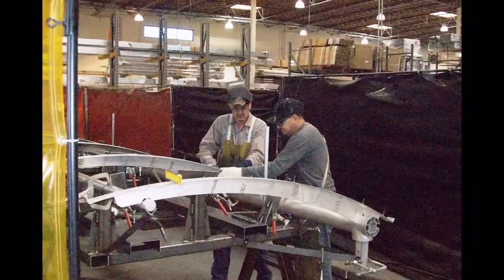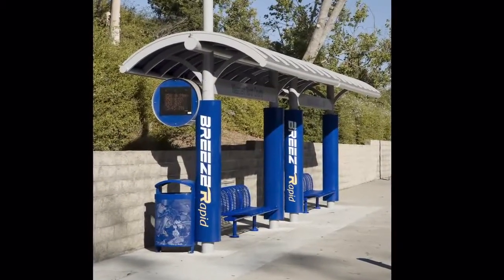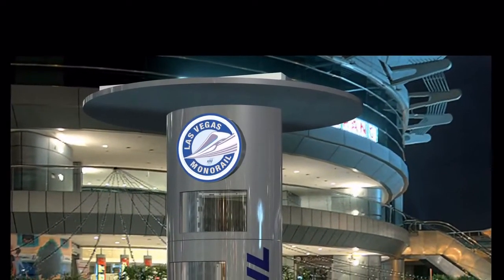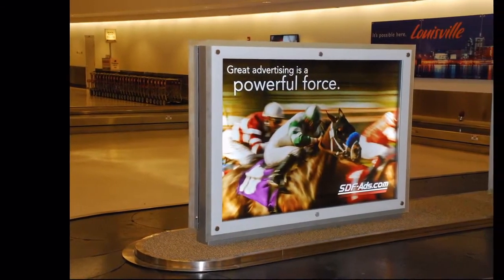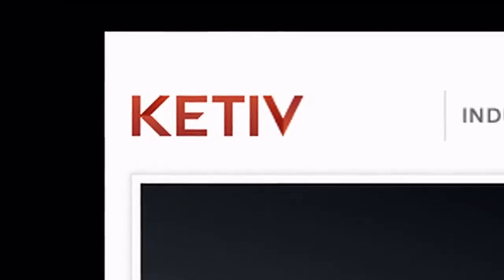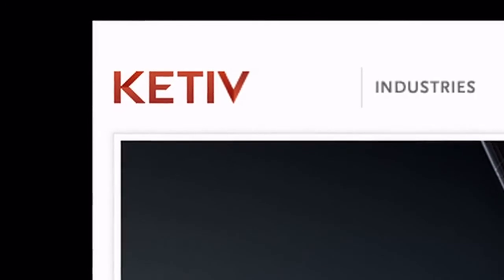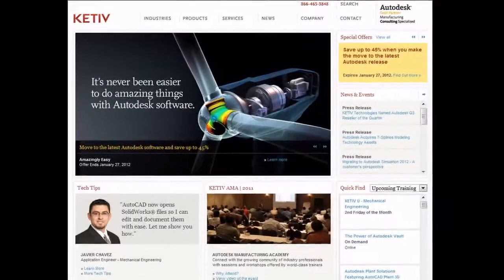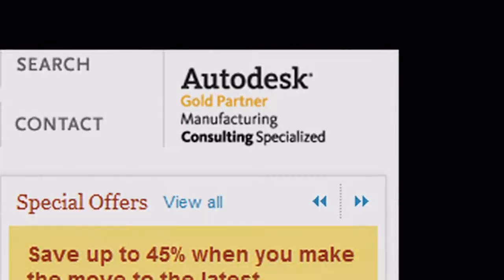Autodesk Software Helps Company Create Distinctive Transit Shelters and Displays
Autodesk has named Tolar Manufacturing (Tolar), a California-based manufacturer of transit shelters, street furniture and advertising kiosks, as the Autodesk Inventor of the Month for January 2012. Tolar was recognized for its use of Autodesk software in creating custom products tailored to the needs of municipalities throughout North America. In this slidecast Patrick Merrick, executive vice president of Tolar, discusses the use of Autodesk software to help design and fabricate best-in-class bus shelters, street furniture and display structures. Working with Autodesk Gold Partner KETIV Technologies, Tolar has significantly expanded its Digital Prototyping portfolio in recent years and now relies on Autodesk Inventor, Autodesk Inventor Publisher, Autodesk Showcase and Autodesk Vault software.